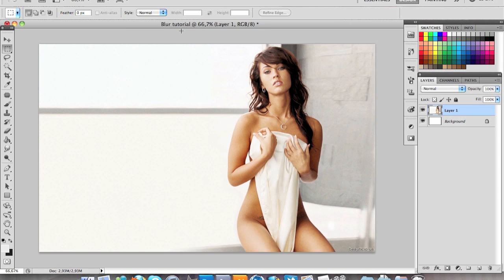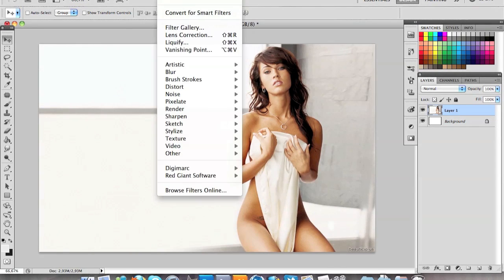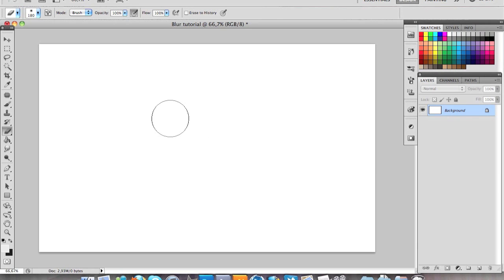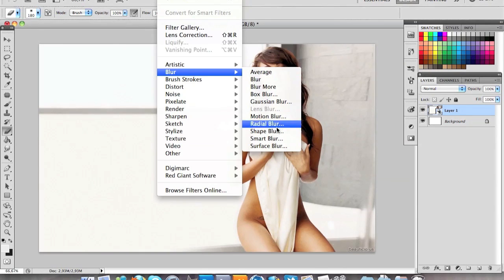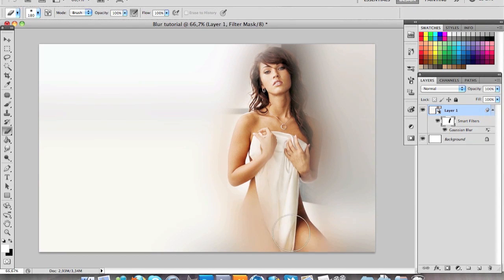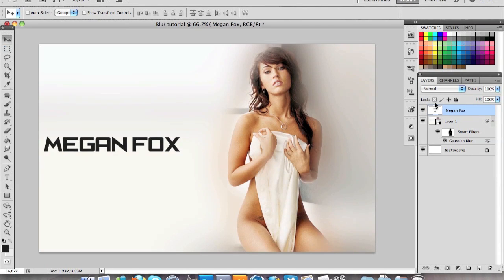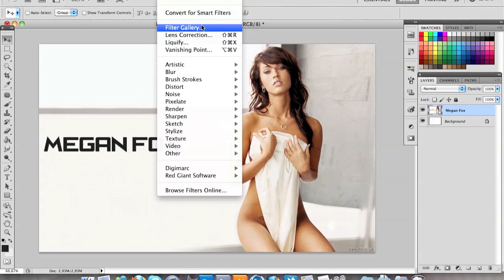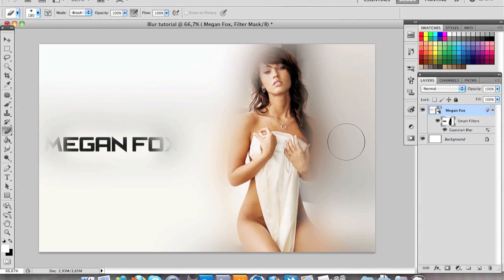Blur || Tutorial #1 || Kevstyle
YO! today i got a SW33t tutorial for you guys